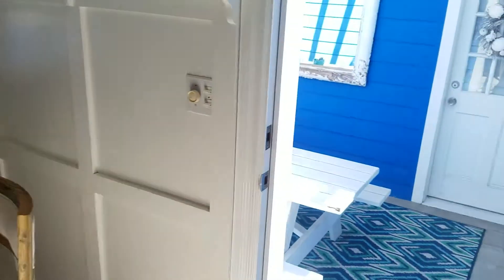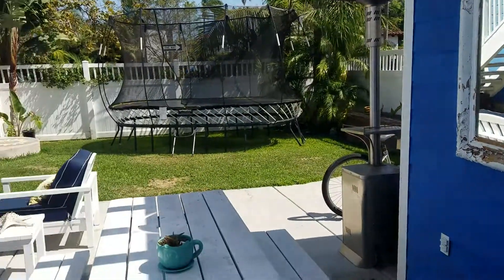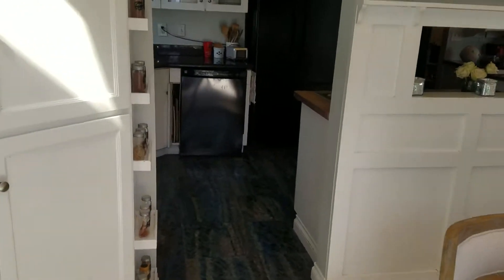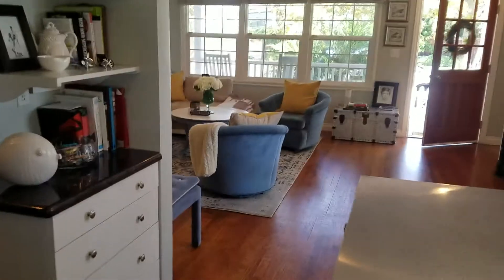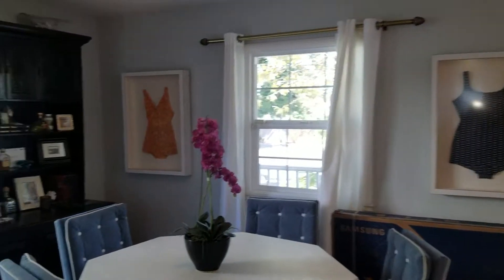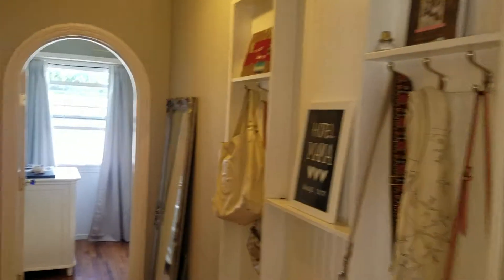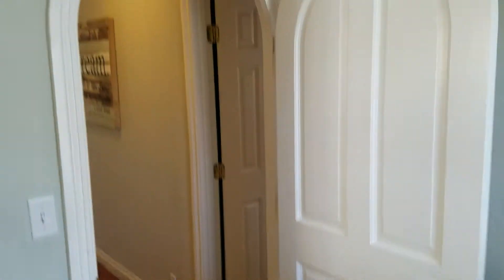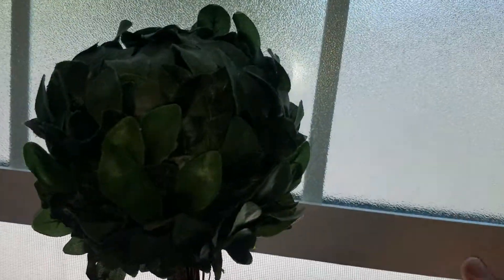610 4 pt2